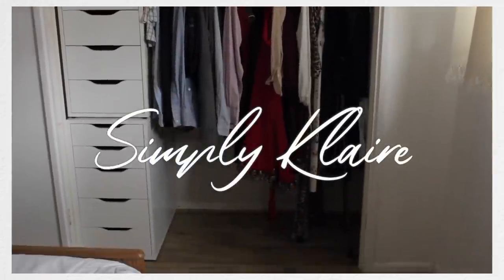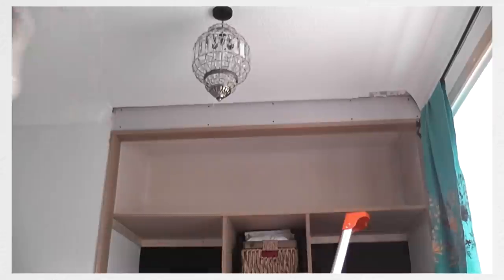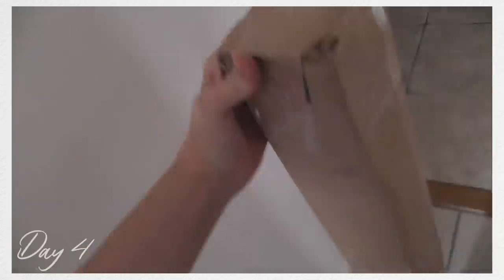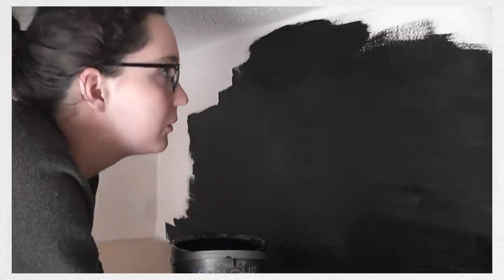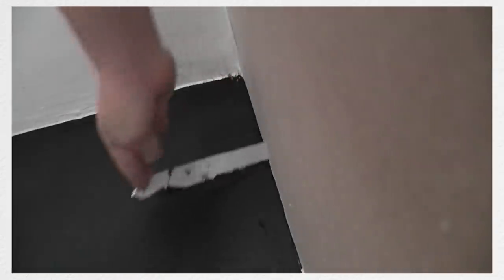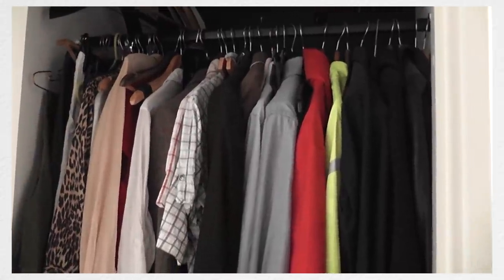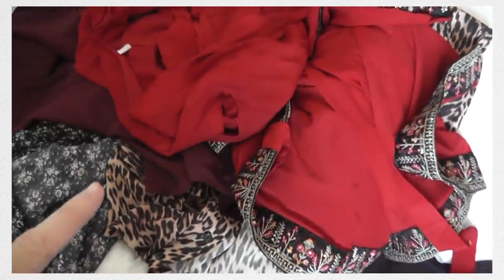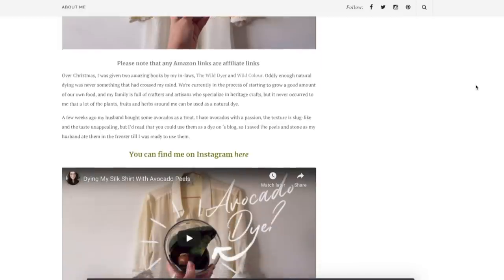Renovating Our Old Wardrobe